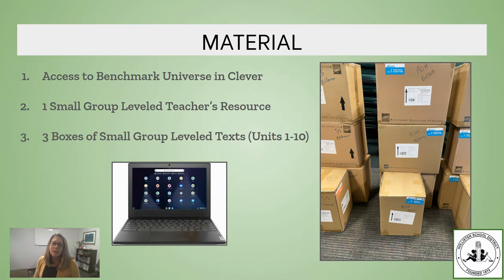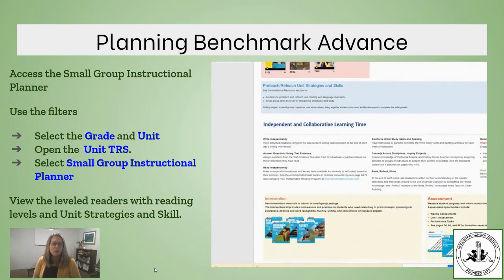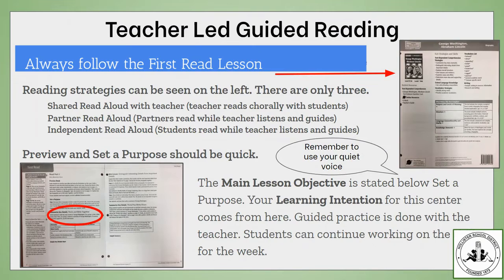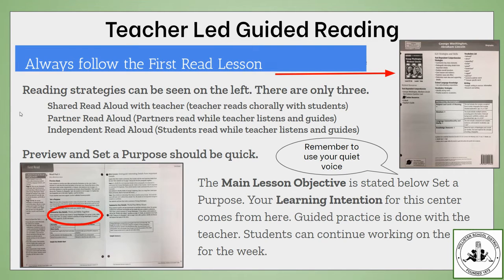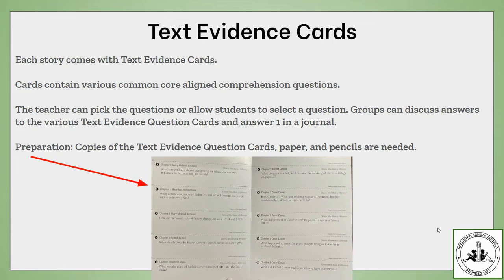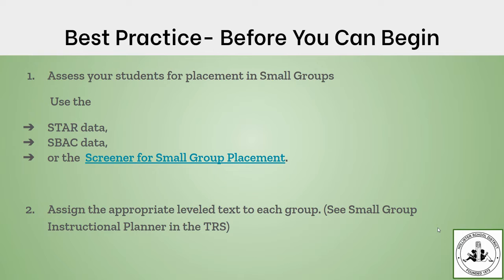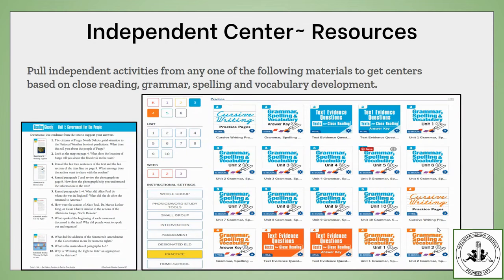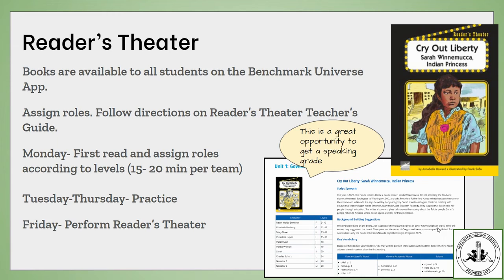Benchmark Advance for RSP Teachers